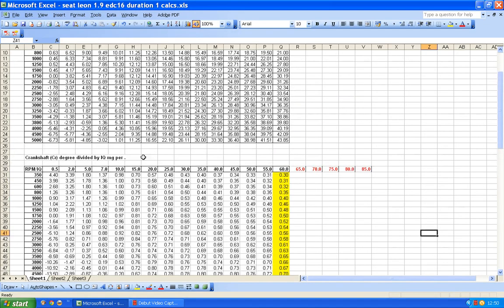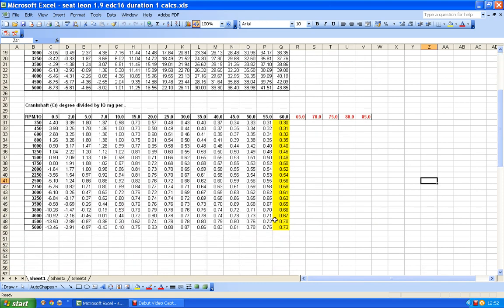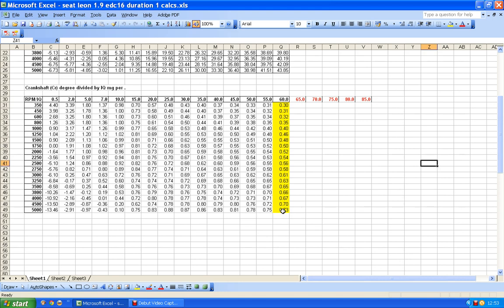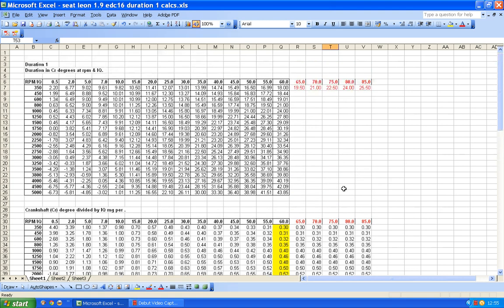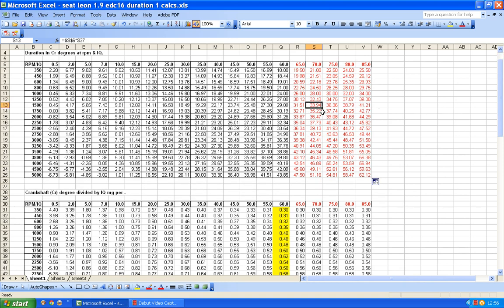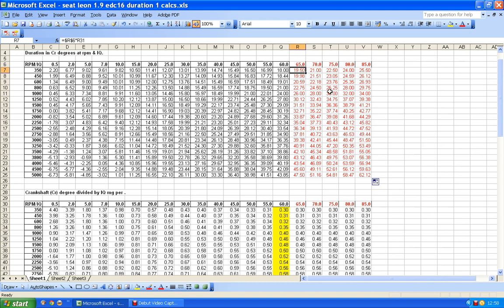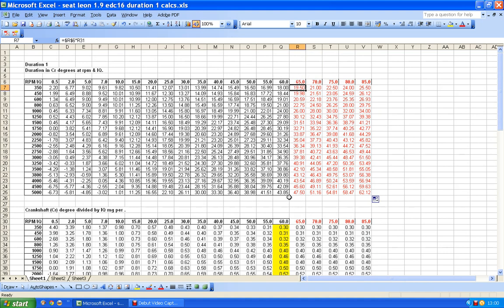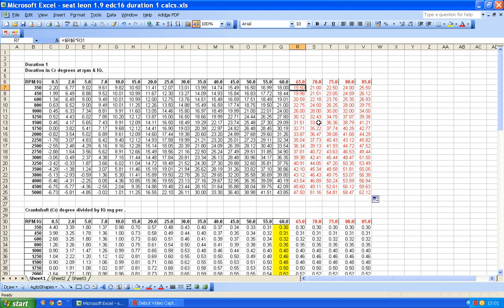234 Basic Remapping EDC16: Duration for Increase IQ